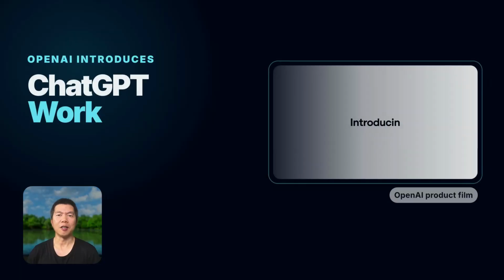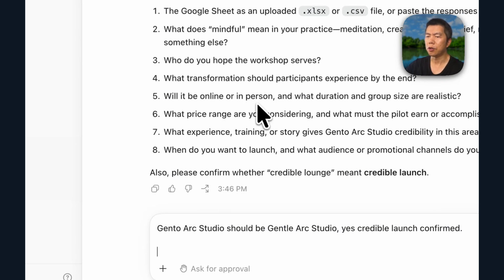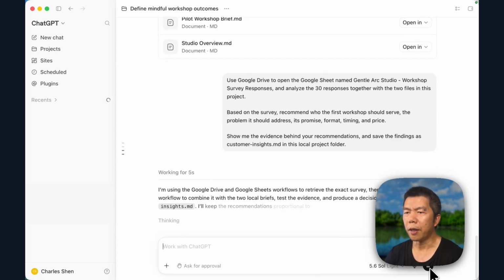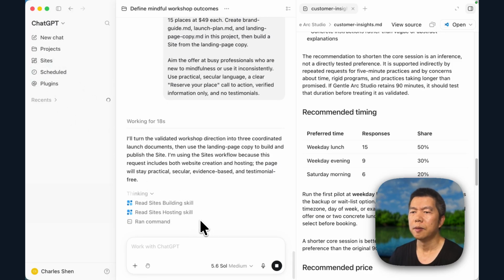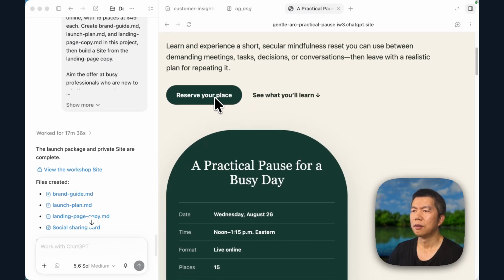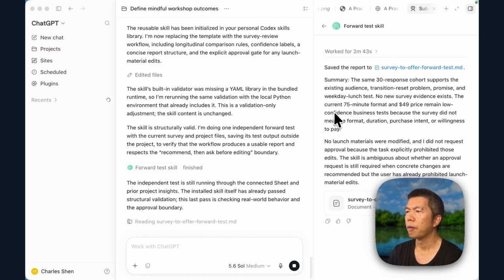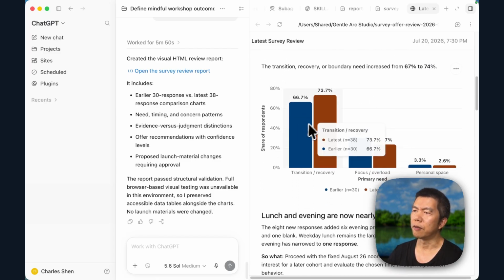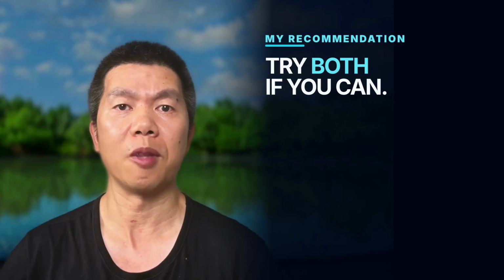ChatGPT Work Hands-On Workshop: Build a Complete Business Workflow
ChatGPT Work can turn a conversation into a business workflow that uses files, connected tools, reusable skills, and scheduled tasks. This hands-on workshop shows the complete process through one complete business example.

CHAPTERS
00:00 What ChatGPT Work can do
00:44 Set up the project
03:31 Move from Chat to Work
12:15 Turn survey responses into decisions
19:39 Build the launch and Site
30:19 Create and test a reusable skill
44:28 Schedule the weekly review
50:23 ChatGPT Work, Codex, and Claude Cowork

KEY CONCEPTS
• How ChatGPT Work differs from a regular ChatGPT conversation
• Projects that keep the job, files, and context together
• Plugins that connect Work to tools such as Google Drive
• Sites that turn the result into something other people can use
• Skills that preserve a repeatable method
• Scheduled tasks that continue the workflow each week
• The decisions that still belong to you

• People who know how to use ChatGPT but want it to carry real work forward
• Business owners and professionals who want a complete, practical example
• Anyone comparing ChatGPT Work with Claude Cowork or other AI agents

FOLLOW-ALONG NOTE
• Gentle Arc Studio, its instructor, and the survey data are fictional examples created for this demonstration.
• The interface and available features may vary by plan, account, region, and product updates.